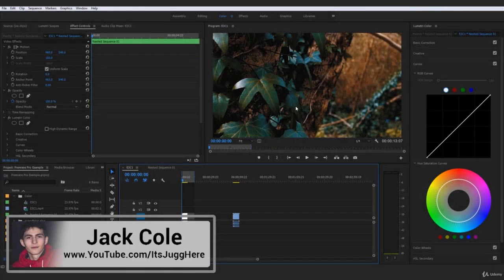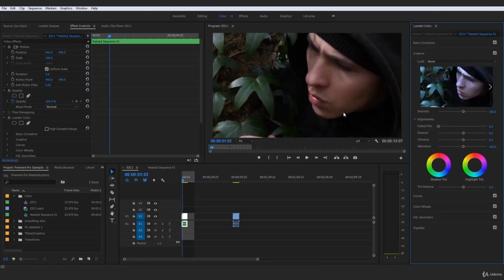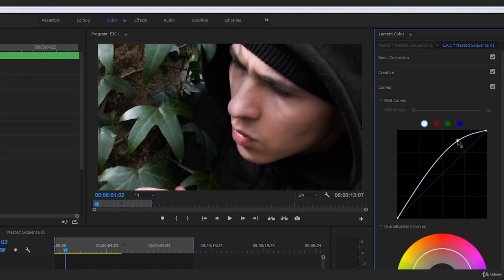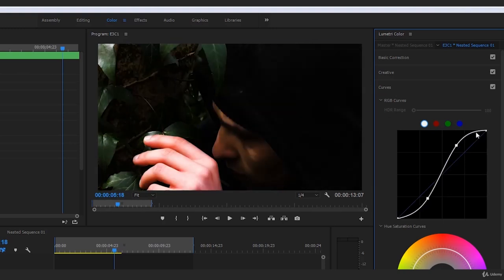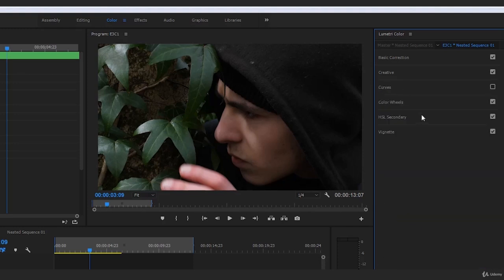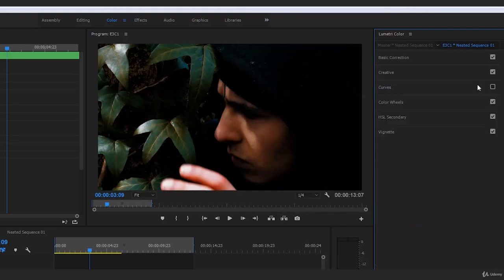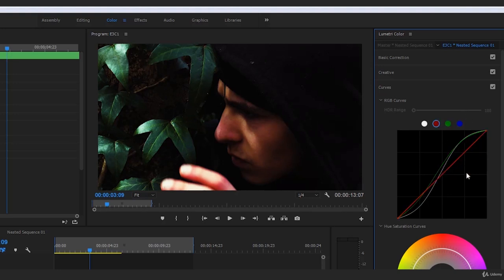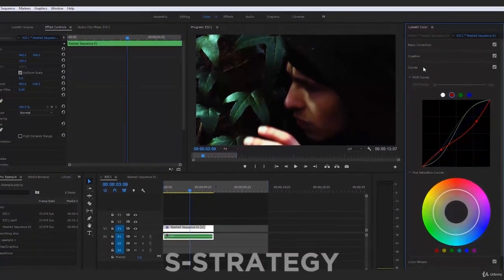5 How To Use The Curve Tool